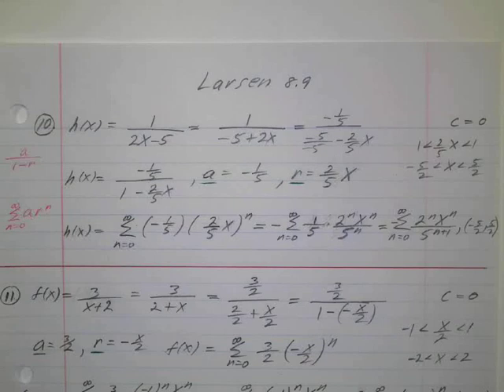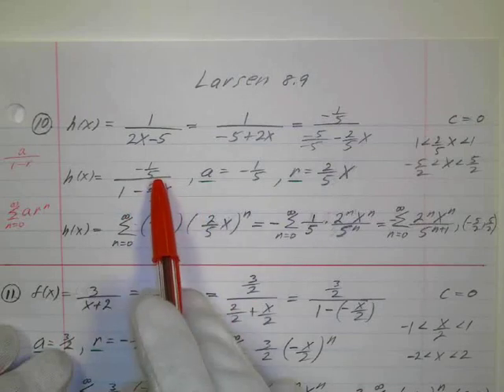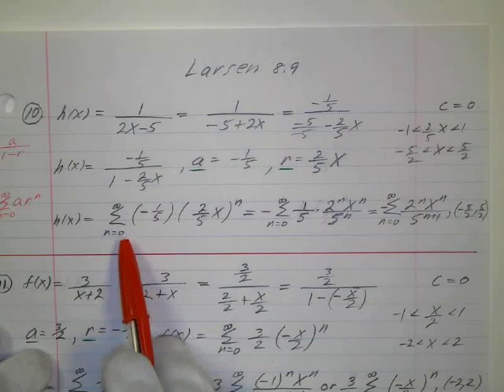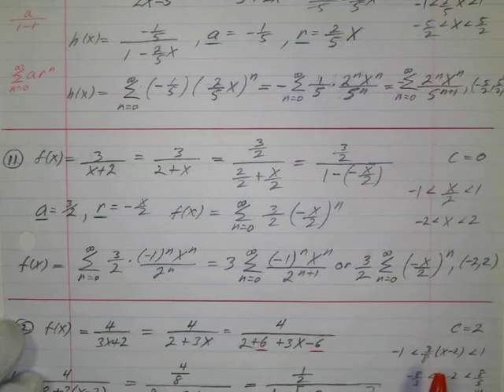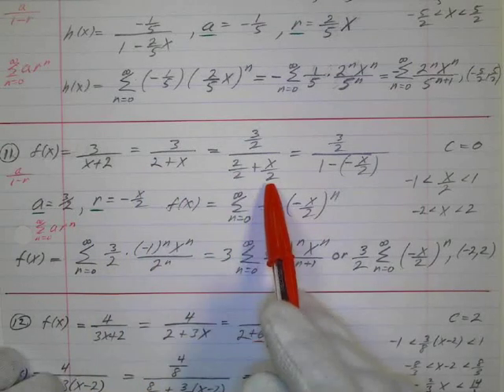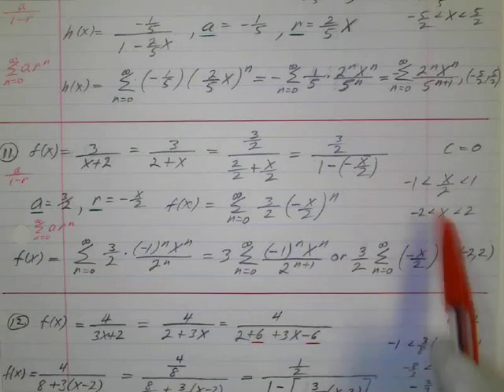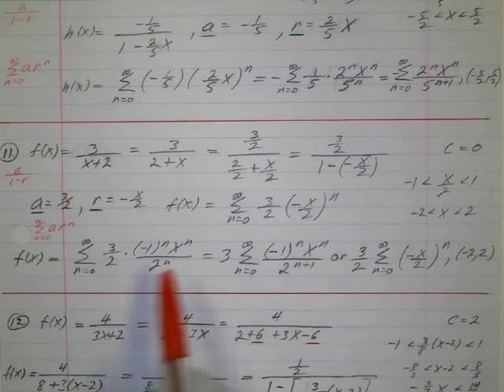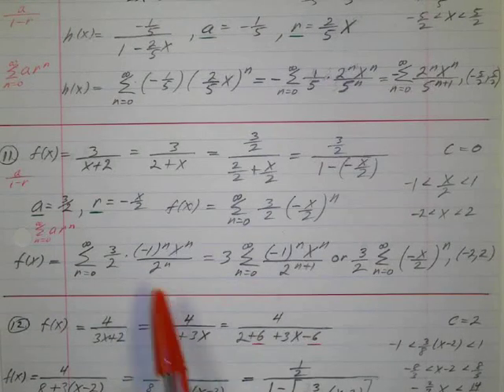Larsen 8.9 #10,11